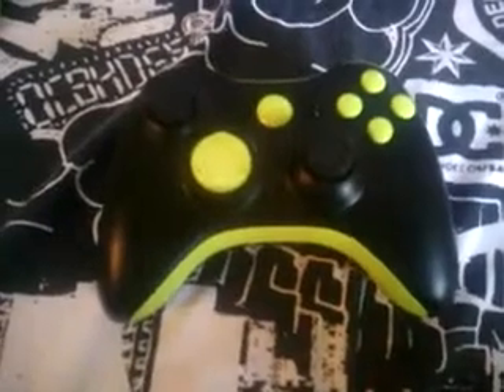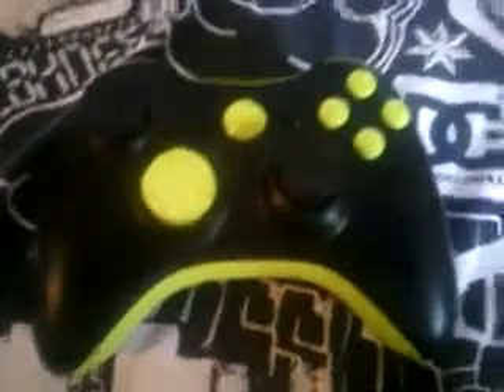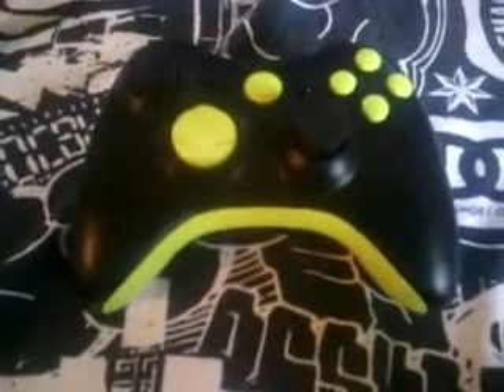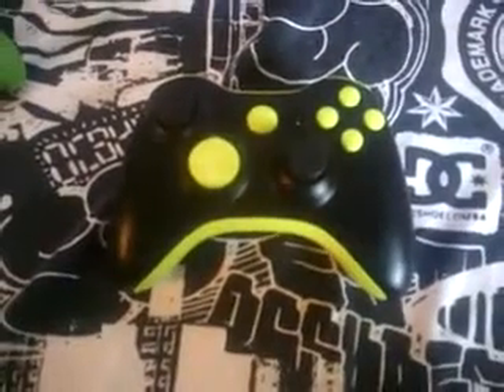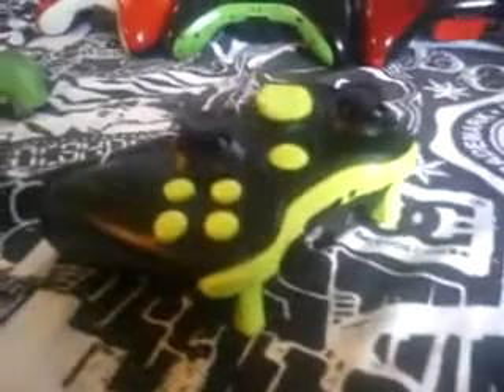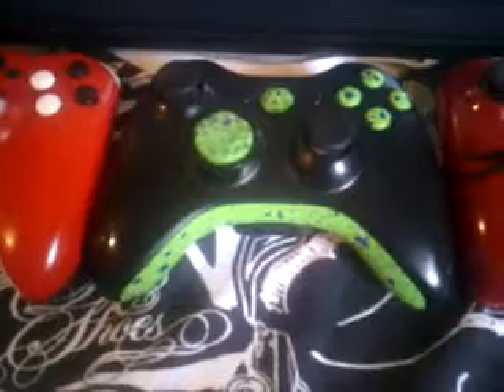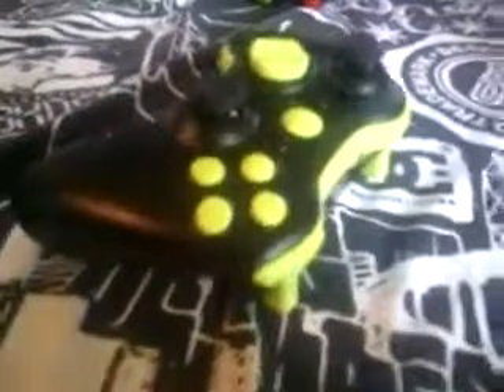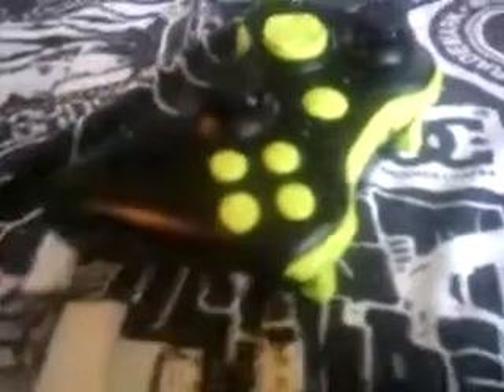Black & Key Lime controller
I might sell this controller,so if you want it let me know